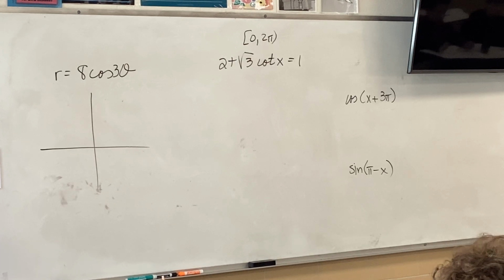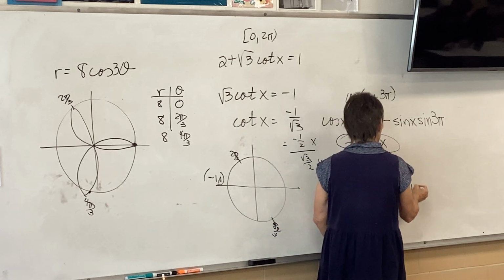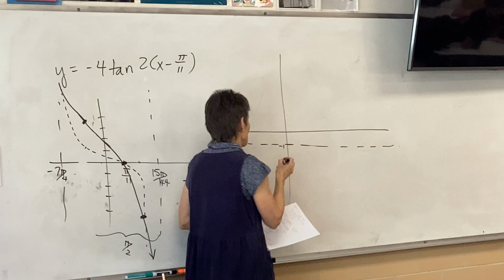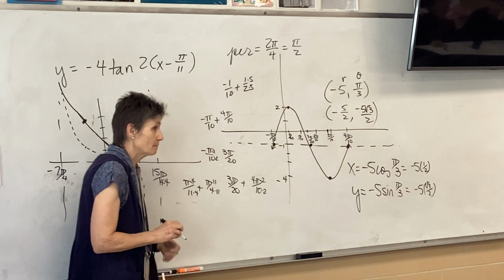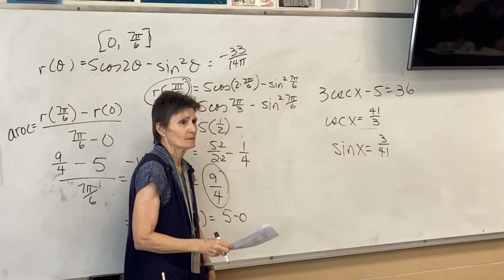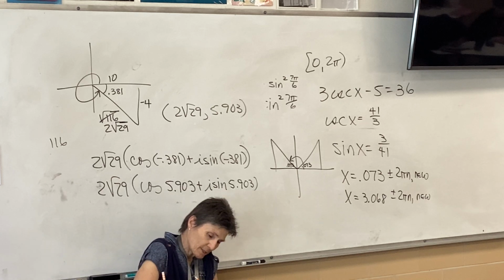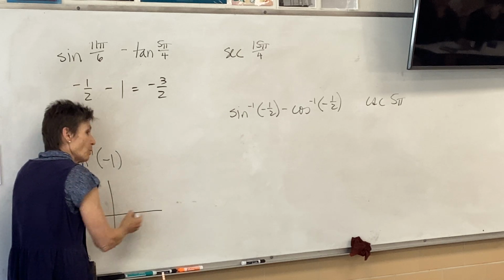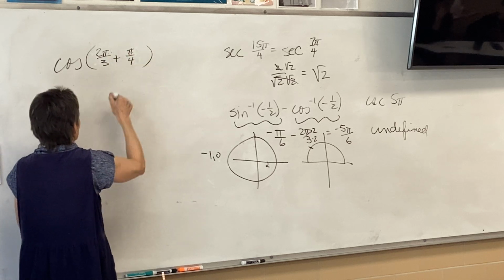AP Precal Unit 3 Review #3-11